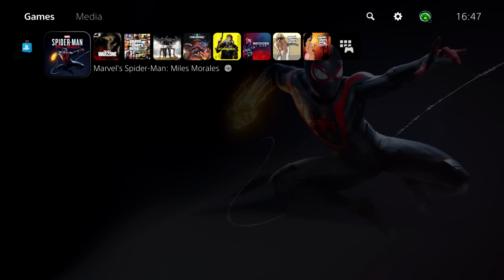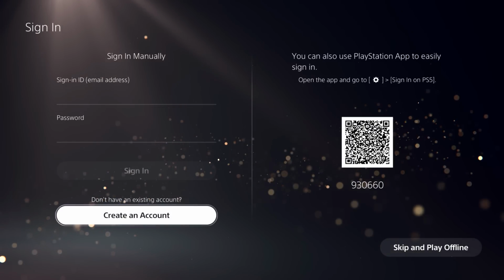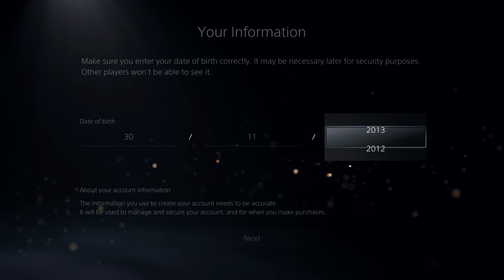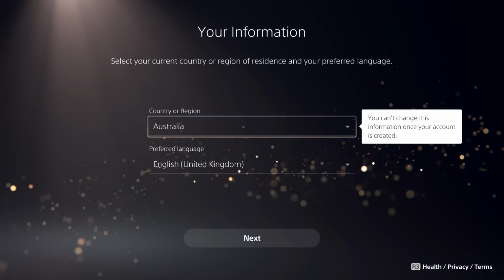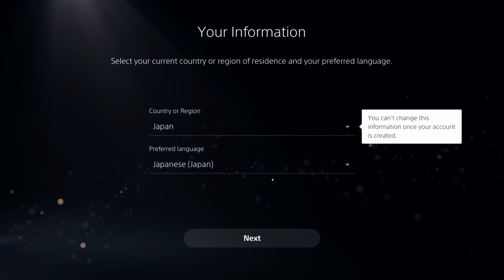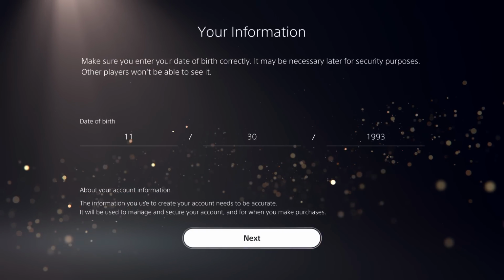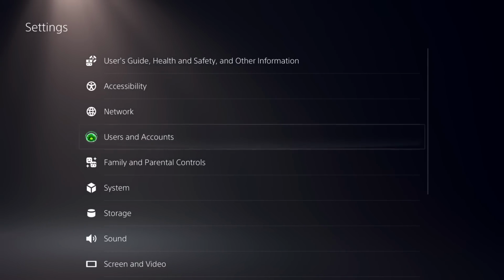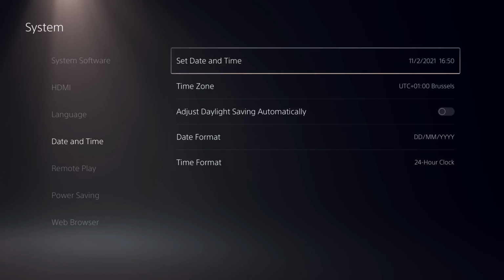PS5 How to CHANGE Your COUNTRY/LOCATION New!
Change location, region or country on ps5